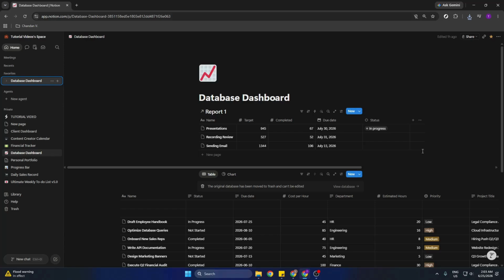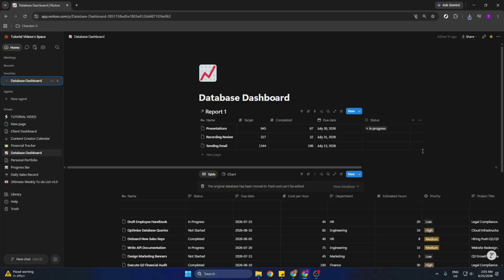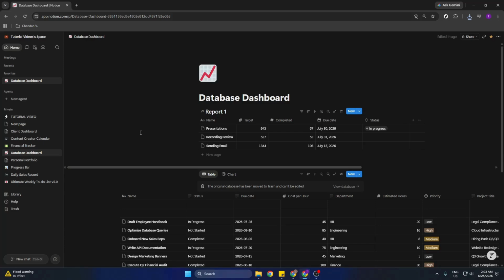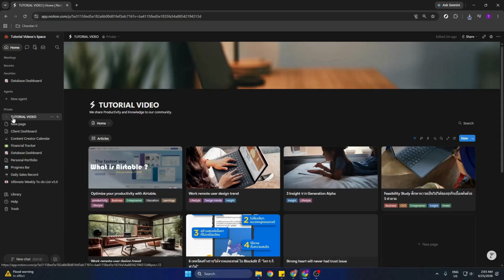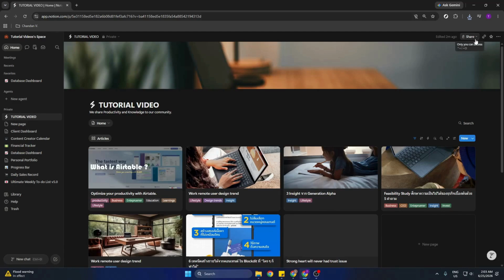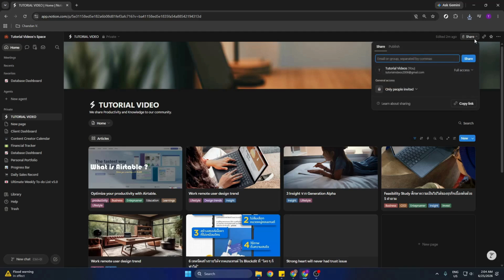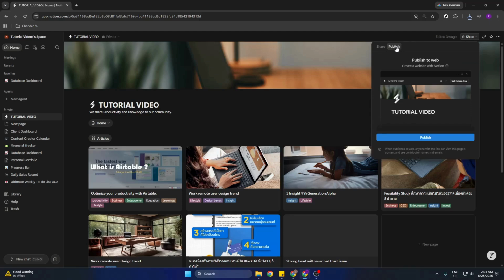How to Share a Notion Page to Duplicate - Full Guide (2026)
In this video, you'll learn how to share a Notion page to duplicate, even if you're a total beginner or just need a quick refresher. By the end of this guide, you'll know exactly how to share your Notion page so you can collaborate seamlessly with others.

Here is the step-by-step breakdown:
00:00 Open Notion application
00:15 Locate the page to share
00:30 Click on the 'Share' button
00:45 Click 'Publish' to allow access
01:00 Confirm 'Publish' action
01:15 Toggle on 'Duplicate as template'
01:30 Share the link or use social media options
01:45 Conclusion and collaboration benefits

Sharing your Notion pages can enhance collaboration and streamline workflows, making it a powerful tool for teamwork.